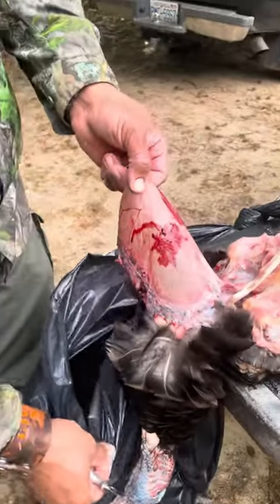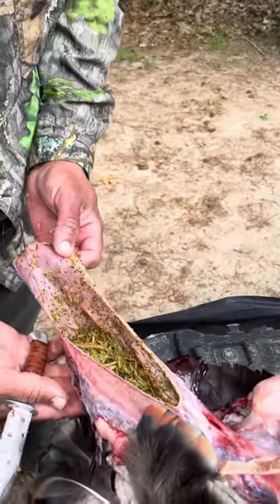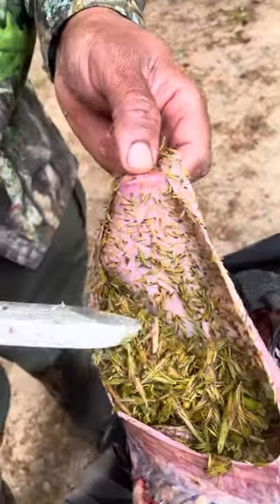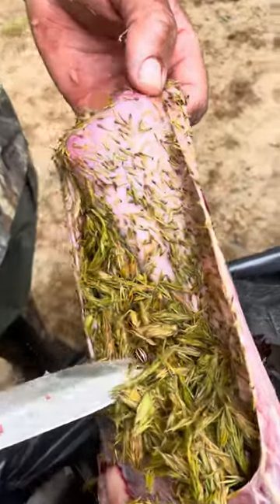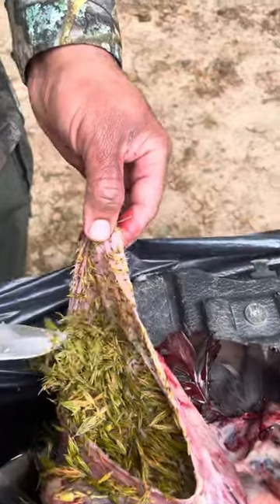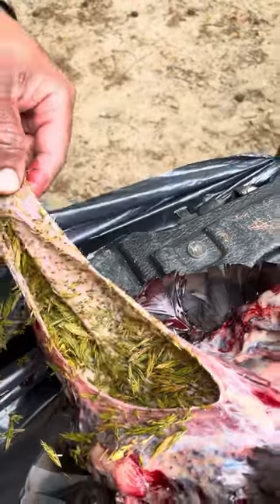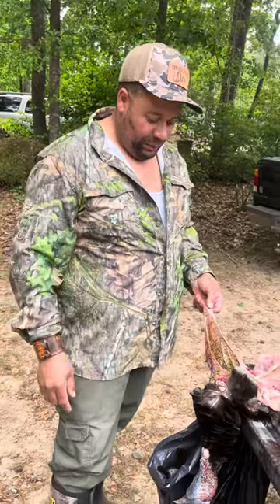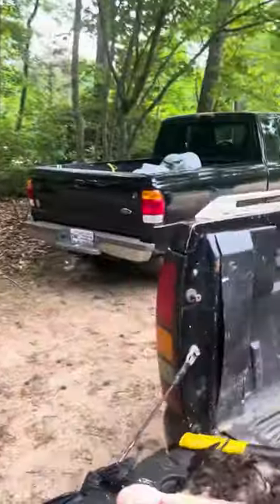WHAT IS THAT ?!?🦃 CROP of a Turkey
Birds. In a bird's digestive system, the crop is an expanded, muscular pouch near the gullet or throat. It is a part of the digestive tract, essentially an enlarged part of the esophagus. As with most other organisms that have a crop, it is used to temporarily store food.